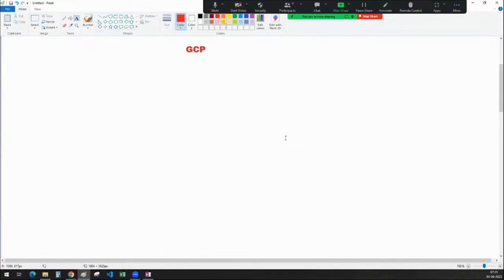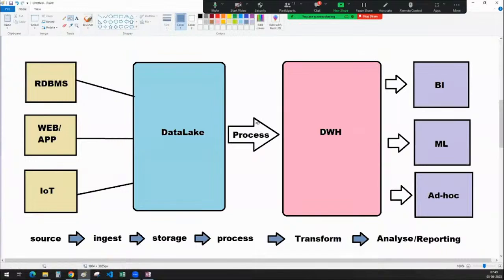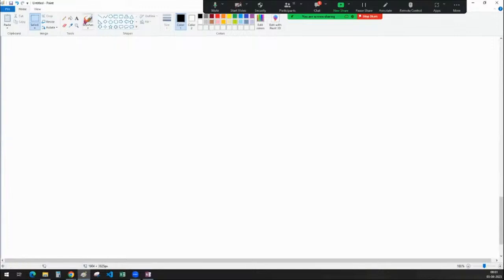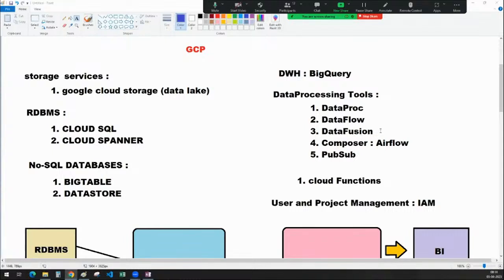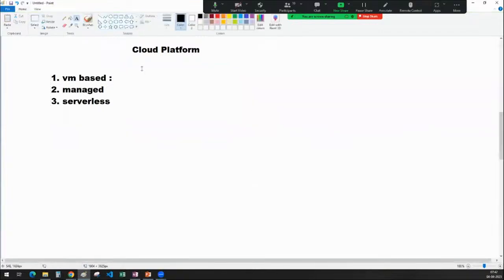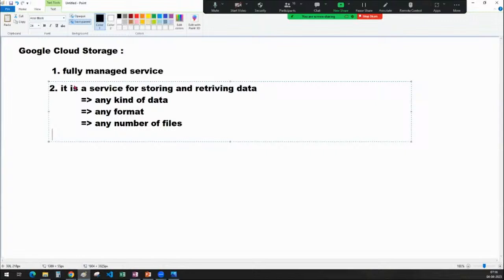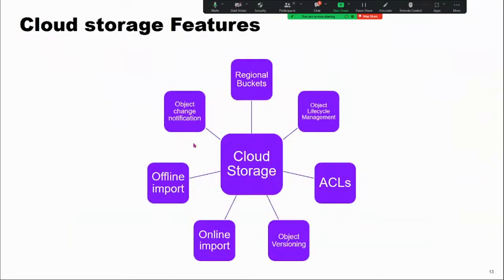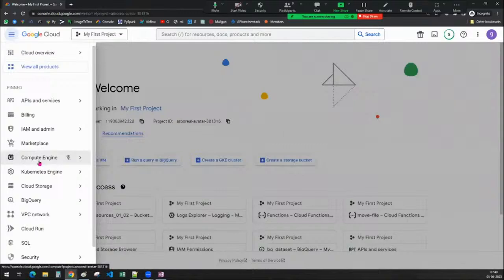GCP (Google Cloud Platform) tutorials by Mr. Shaik Saidhul Sir